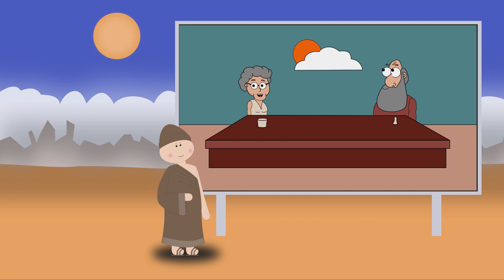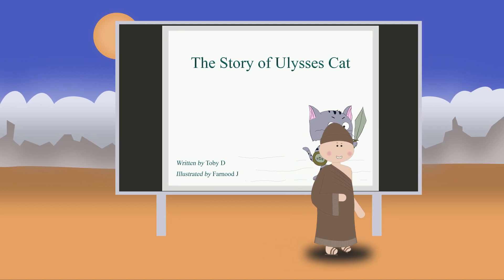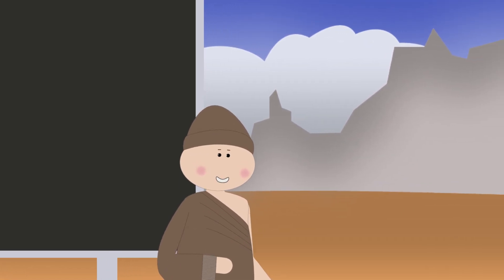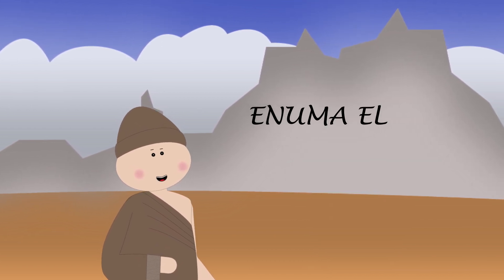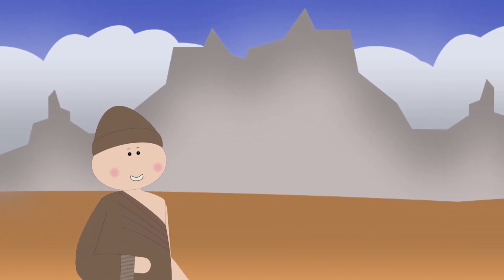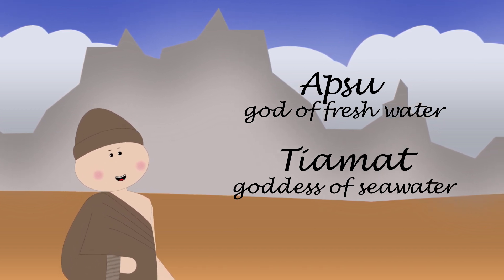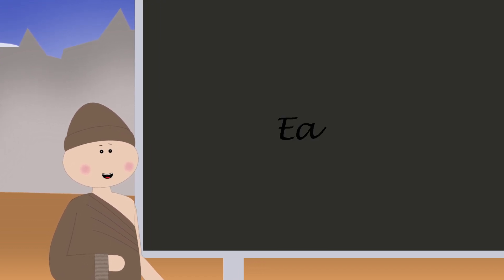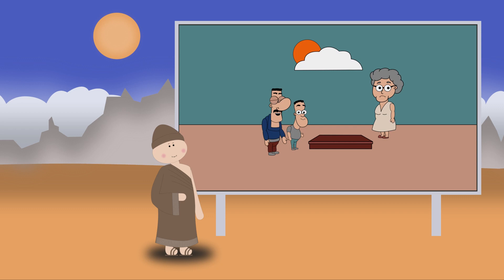Toby Presents Eastern Mythology - Enuma Elis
1:08 Enuma Elis Intro
2:15 Tiamat's Revenge
3:10 Marduk's Plot
4:00 Humanity Created